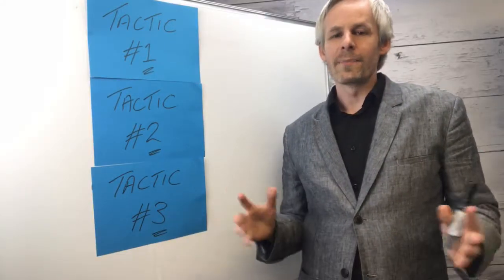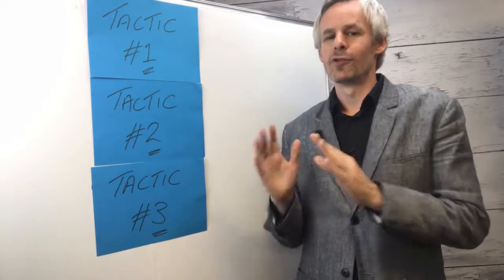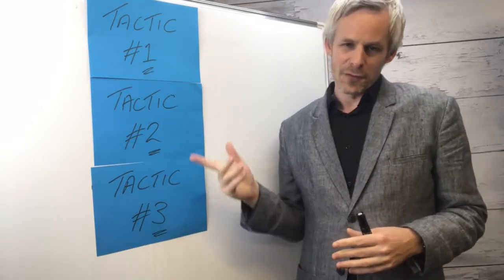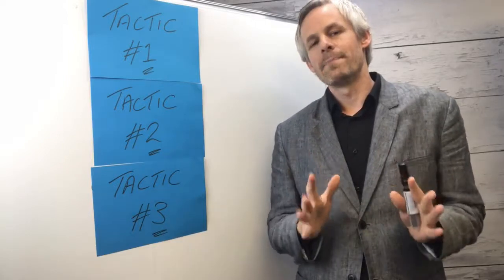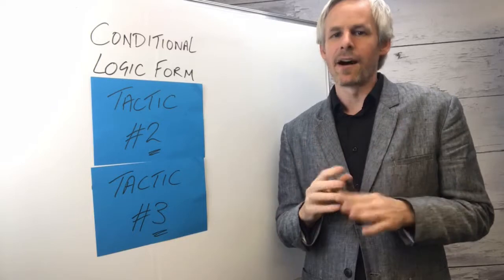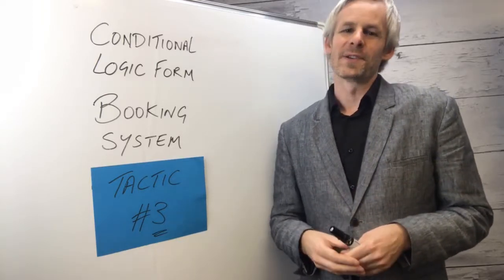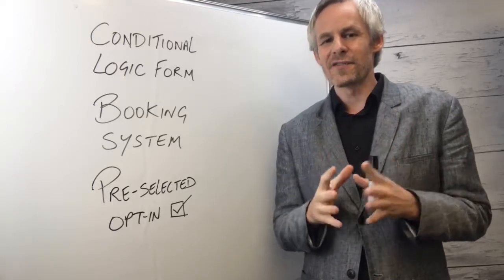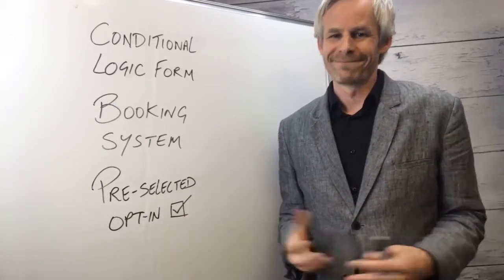Use This Tactic to Generate Higher Quality Leads (From Your Website)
You should Never expect a designer to create a website that is profitable for your business. It’s like expecting your accountant to look after your legal needs - their different disciplines and that’s where we as digital strategists can help.

So, a quick-fire method for generating more and better leads from your website is to simply tweak your existing contact form and I’m going to give you 3 contact form hacks which can help reap immediate results for your business.

⤷Want Additional Business/Marketing Tips, Tools and Free Resources?
If you’re keen for a little more personalised help, then make sure you join our no fluff marketing community on Facebook through this link:

Inside, you’ll have ongoing access to your very own marketing vault consisting of the latest training videos, swipe sheets, templates, and plenty of time-saving tools, all geared at helping your business grow, thrive and impact more lives right now.